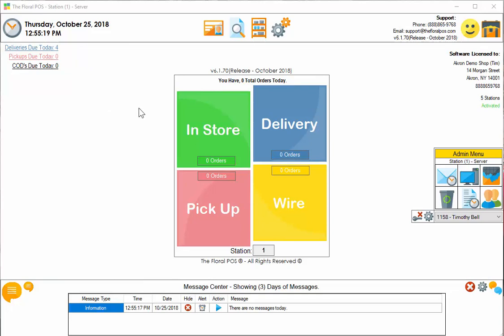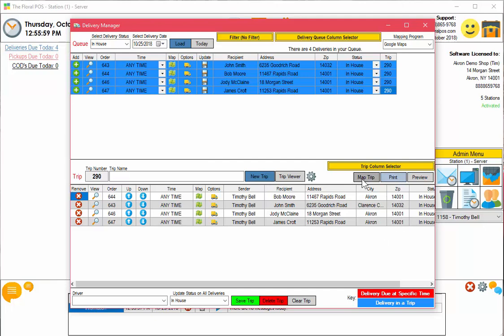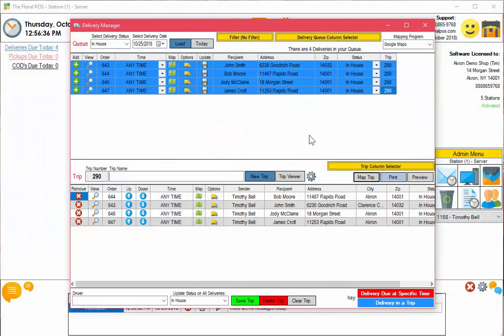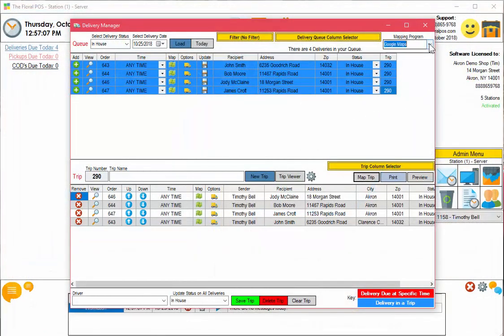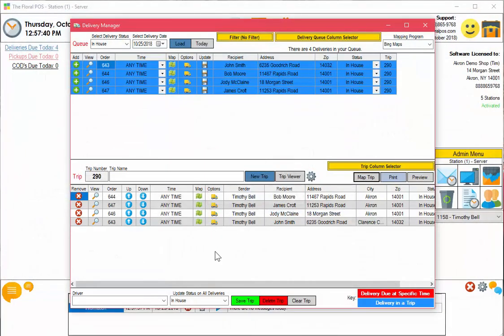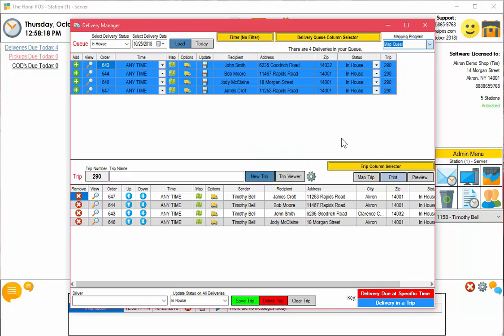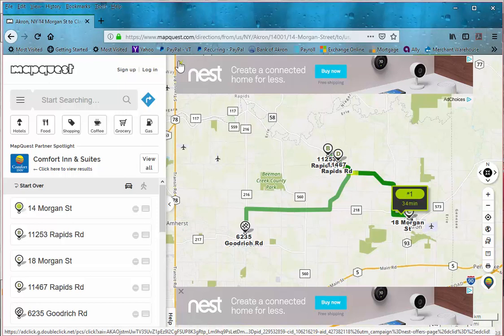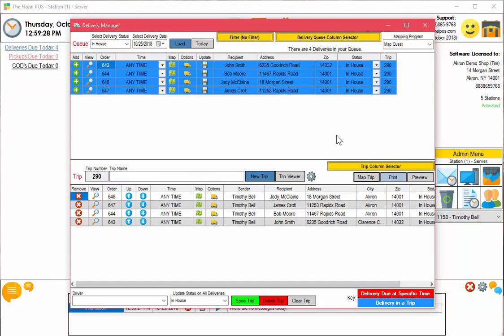Floral POS - Delivery Optimization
We show you how to use Delivery Optimization inside of our Delivery Manager. Using Google Maps, Bing Maps, Map Quest. This is going to be fun! Enjoy.